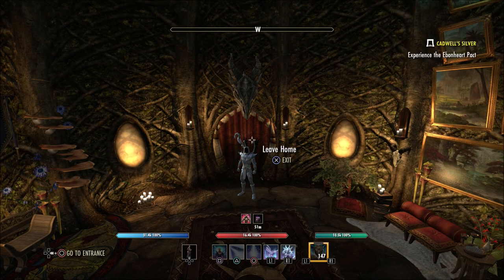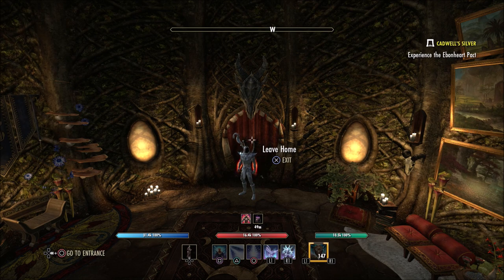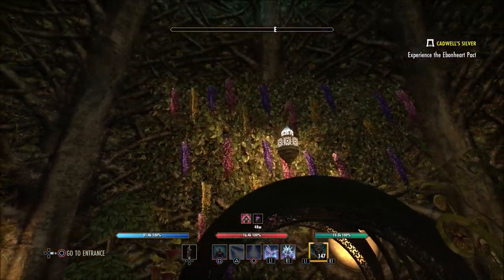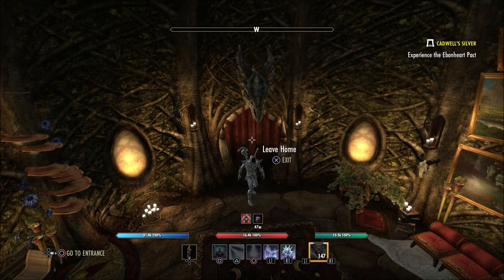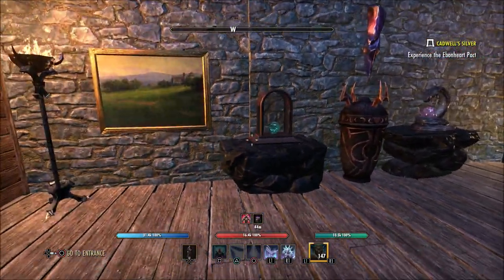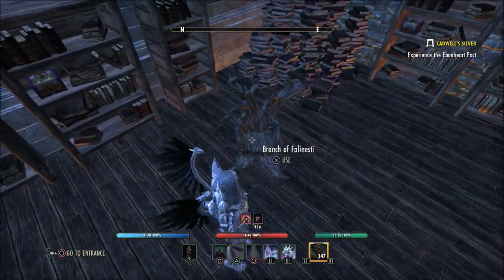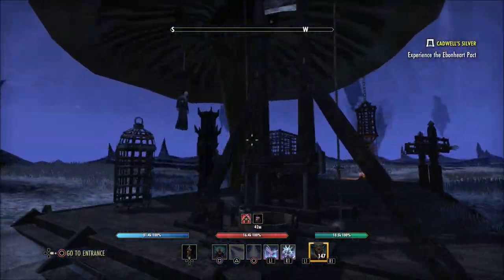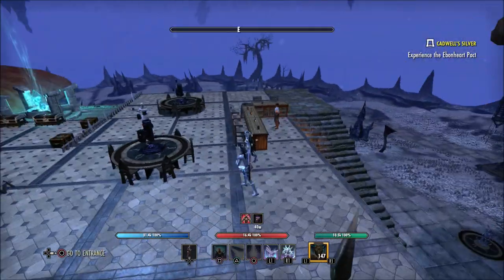ESO Housing Tour PS4 NA | The Elder Scrolls Online